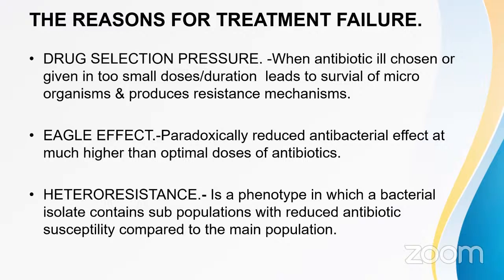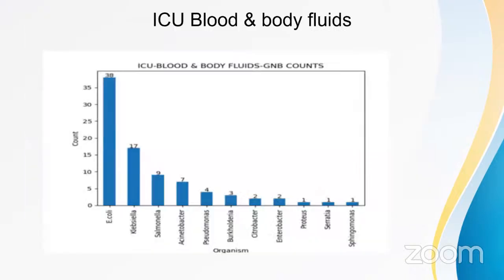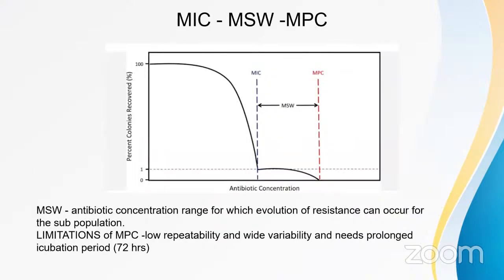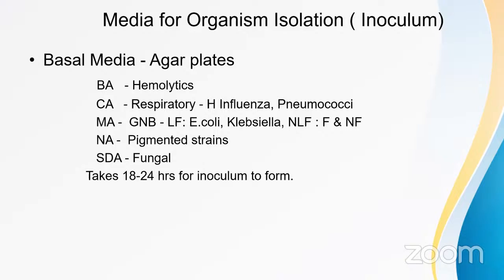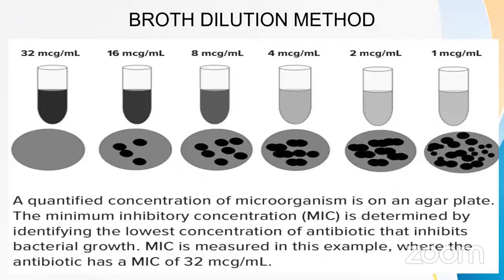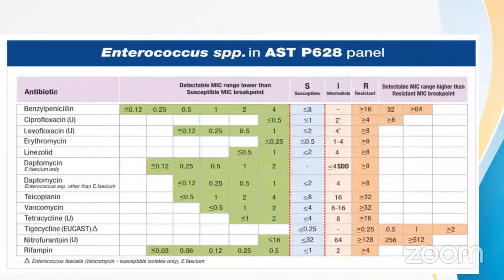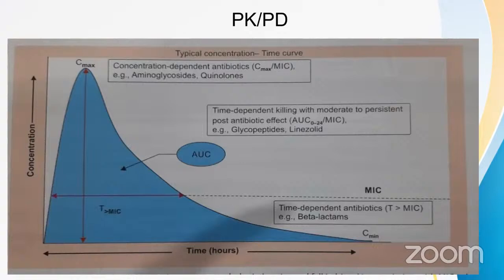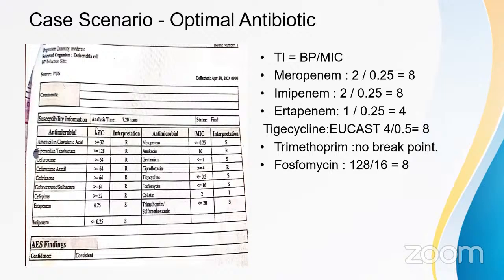Interpretation of Antibiogram at bedside and selection of antibiotics based on MIC, MPC